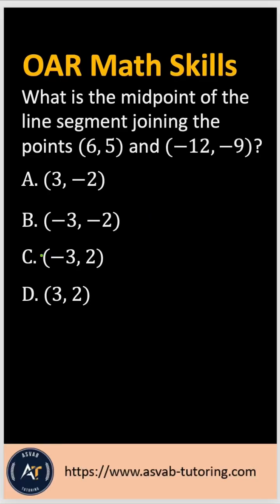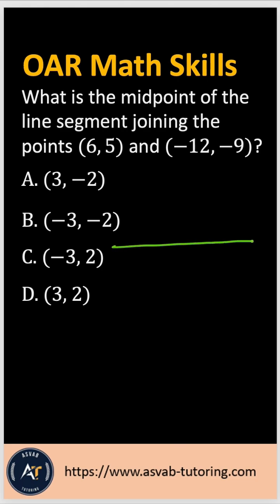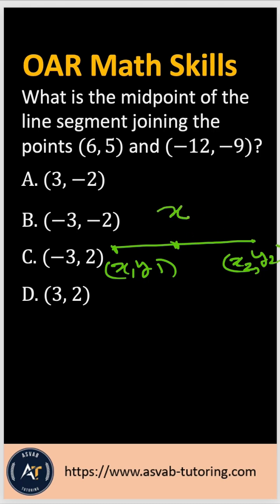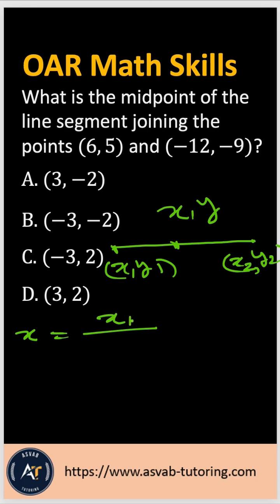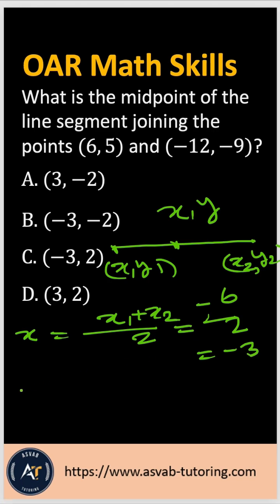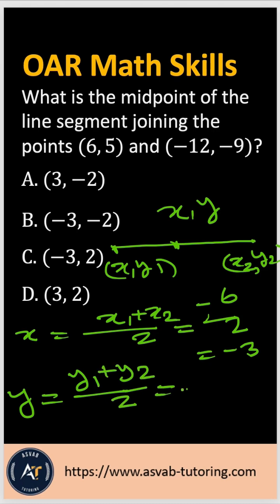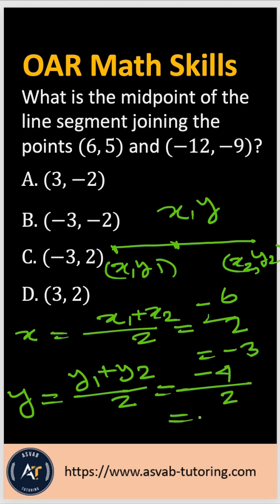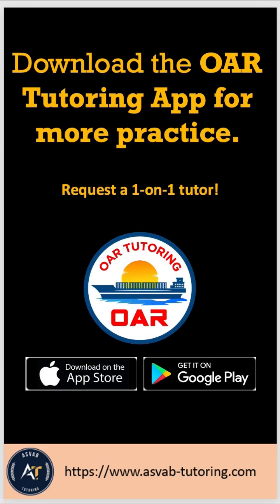Navy Officer Candidate Test ( OAR) | OAR Math Skills review